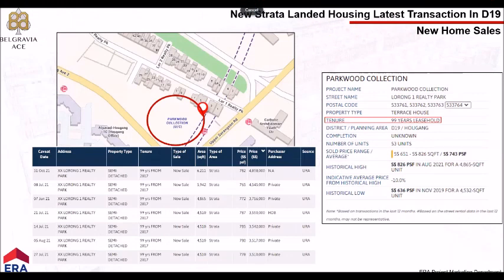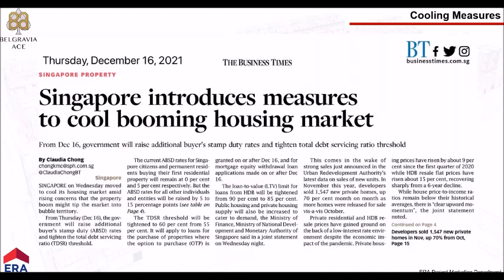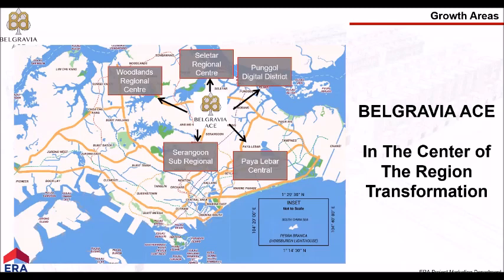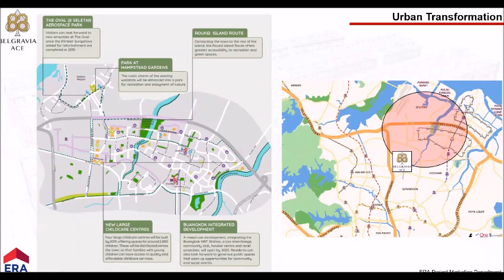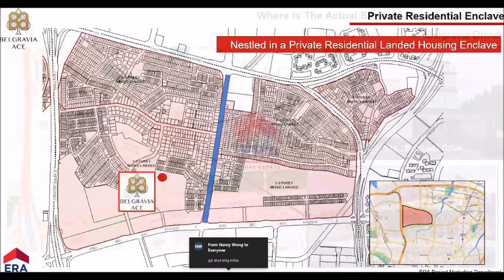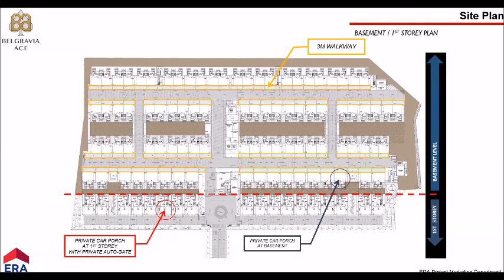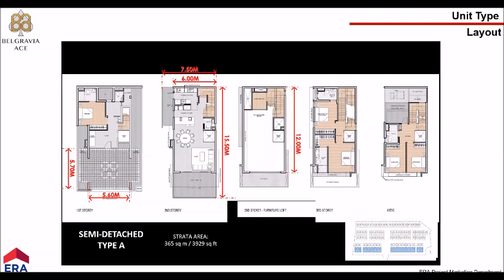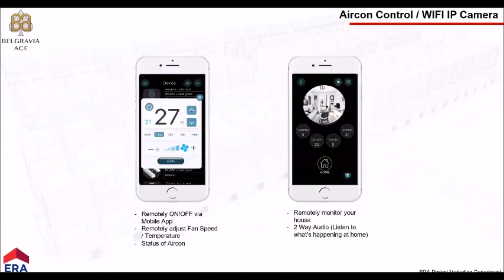BELGRAVIA ACE | New Strata landed Cluster Preview from 8 Jan 22 | Project Briefing | Sales 9067 2388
Project Briefing :
0:34   New Strata Landed Housing Latest transaction in D19
1:48   Strata Landed Housing Latest Transaction in D28
4:19   Estimated Price Matrix
6:21   Cooling Measures
12:02  Growth Areas - Regional Highlights / Urban Transformations
26:44   Belgravia Ace - Development Information
30:31  Site Plan
31:19  The Landscape
34:38  Diagrammatic Section
35:21  Communal Facilities
37:16  Landed Home Design Look-alike
38:21  Unit Type
39:29  Type A (3929sf) - 3 Storey + Attic (Semi-detached)
40:40  Type B (4370sf) - 3 Storey + Basement  + Roof terrace (Semi-detached)
42:02  Type C (4058sf) - 3 Storey + Basement + Roof terrace (Semi-detached)
43:23  Unit Distance
43:49  Design Vision
46:05  A Smart Home Living

✨  BELGRAVIA ACE  ✨
A Highly Sought-After Rare Brand New FREEHOLD Strata Landed Development by Tong Eng Group
DO NOT MISS THE LARGEST LAND PLOT OF BELGRAVIA COLLECTION !
Locate at Belgravia Drive Along Ang Mo Kio Ave 5 (District 28)

⭐ Development Attributes ⭐
✅ Land Size Of 26,000 sqm, Largest Plot Of Land Among The 3 Belgravia Land Plots Located At Belgravia Drive
✅ FREEHOLD ✨Total  107 Exclusive Strata Housing Development, comprising of 104 Semi-detached and 3 Terrace houses.
* ALL NS orientated
* 5 Bedrooms with 4 Ensuites + Study and Untility Rm
* Sizes average about 4058sqft, Biggest unit at 4359sqft
* ALL Houses are equipped with a Home Lift and a Private Car Pouch (easily 3 car size space)
* Spacious and functional layout
* By reputable Developer, Tong Eng Group, awarded for BCI Asia Top 10 Developer Awards 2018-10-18
✅ Facilities:
- 50m Lap pool, hydro massage pool and a kid’s pool
- A Spacious Clubhouse and cantilevered gym over the grand entrance
✅ Semi-Ds :
Type A (18 units) of 3929sf
Type B (18 units) of 4359sf
Type C (68 units) of 4058sf
( 3 Levels with Basement and Attic )
✅ Nestled in A Private Residential Landed Housing Enclave.
✅ Lifestyle and Retail Malls Within Reach ★ Shopping, Dining & Entertainment
- Greeenwich V
- Seletar Mall
- AMK Hub
- Seletar Aerospace Park
- Hougang 1
- Jalan Kayu Eateries
✅ Well Connected via CTE, SLE, TPE and Upcoming North-South Expressway (NSE)
★ Public Transport :
- Ang Mo Kio MRT
- Yio Chu Kang MRT
- Bus Stop (72021) along Ang Mo Kio Ave 5
✅ Park & Recreation Facilities
- Seletar Country Club
- Serangoon Gardens Country Club
- Lower Seletar Reservoir
- Sengkang Riverside Park
- Singapore Island Country Club
- Bishan Park
✅ Exceptional Investment Opportunity – Seletar Aerospace Park (SAP)

★★★ For More details, Book a ShowFlat viewing appointment & get VVIP Discounts (Limited Time), Direct Developer Pricing & E-Brochure, Please Call / SMS / whatsApp / Wechat /Telegram Alan Tang +6️⃣5️⃣ 9️⃣0️⃣6️⃣7️⃣ 2️⃣3️⃣8️⃣8️⃣ NOW ! DONT MISS !!

★★★ 崭新3層加閣楼角頭獨立式豪华大屋,优质建築,设施齐全, 名师设计，位置卓越, 地铁，巴士，购物中心,名校林立, 近在咫尺,机会难逢,住家投资第一选择,勿失良机.
欢迎客户和朋友,询问和购买,首选单位,优惠价格,考查发展项目,请拨热线 ☎️ +6️⃣5️⃣ 9️⃣0️⃣6️⃣7️⃣ 2️⃣3️⃣8️⃣8️⃣ Alan Tang 预约参观,获得最快最全楼盘信息！错过可惜